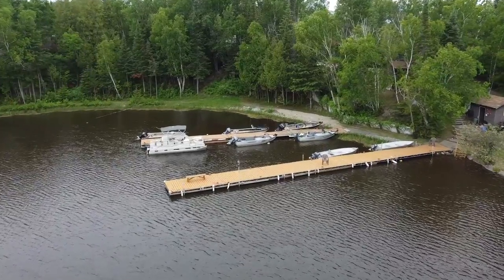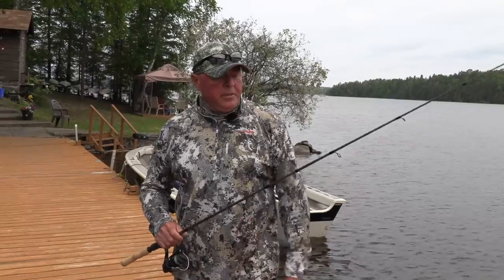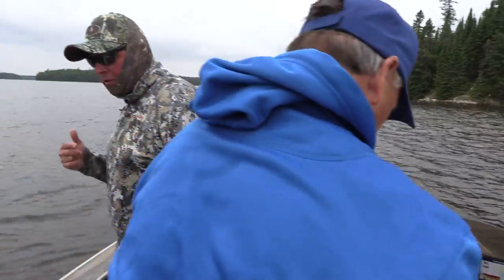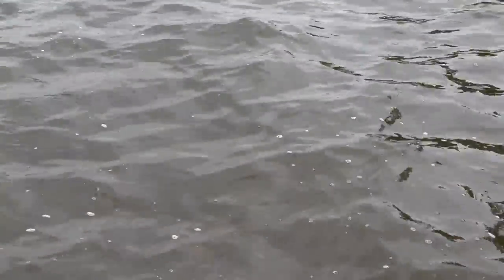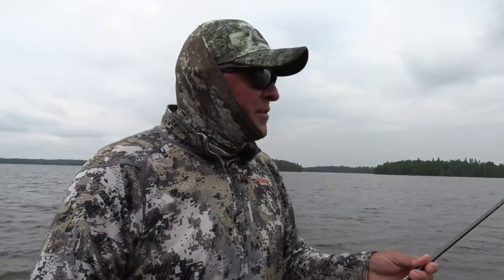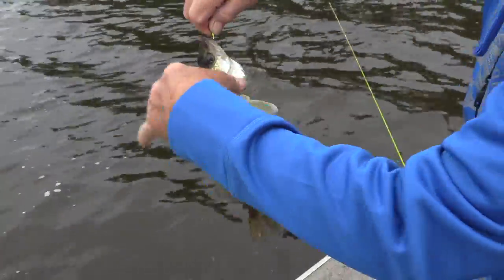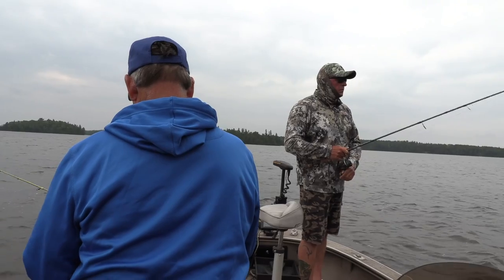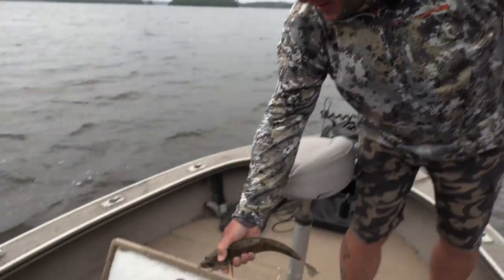WABIGOON'S WONDERFUL WALLEYE- New season teaser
NEW season teaser from Ontario's Sunset Country near Dryden, at Merkels Camp on world famous Wabigoon lake it's non-stop walleye from 14 inches to 30+ inches all season long a cast length from shore! This is a place YOU have to fish at least once in your life, it really is THAT GOOD!
From world class big muskie and northern pike, to walleye, smallmouth bass and crappie!